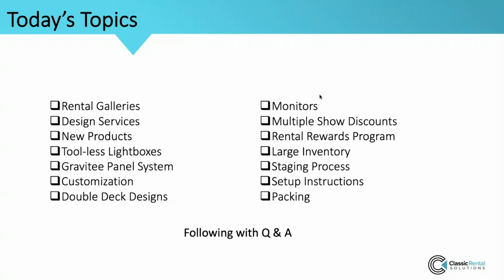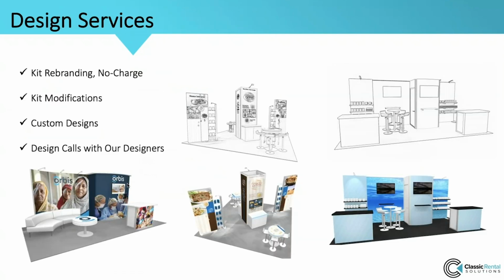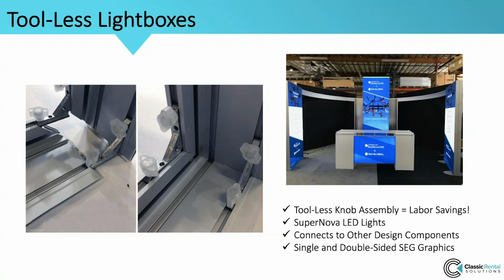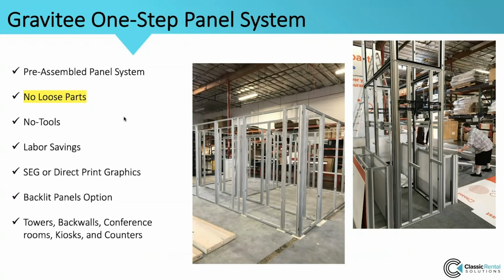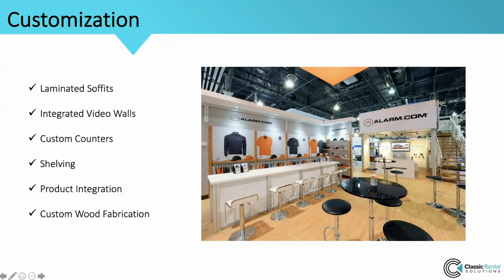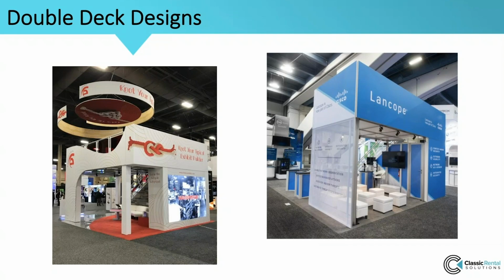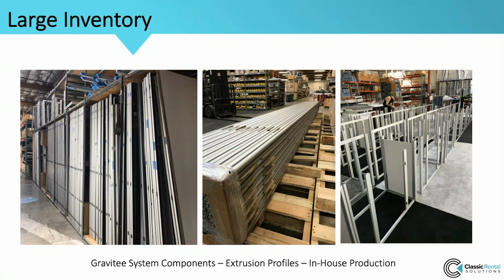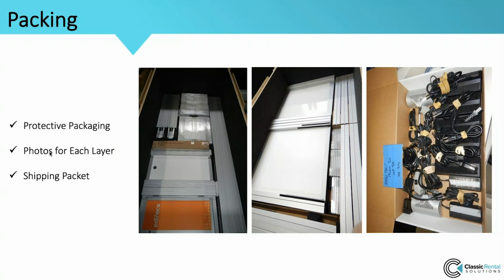Are You Prepared for the Rental Exhibit Surge? Here's What You Need to Succeed!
Are You Prepared for the Rental Exhibit Surge? Recorded on June 16, 2020

The COVID-19 pandemic has caused unprecedented upheaval in trade shows and events. Cancelled or postponed shows, restricted travel, and uncertainty about marketing spends. When trade shows return in Q3/Q4 and Q1 2021, exhibit footprints and budgets will be smaller, and companies will be searching for more bang for the buck. You don't have to be a psychic to predict that rentals will be more important than ever for trade shows, events, and sales meetings.

Are you ready? The Classic Rental Solutions team shares an overview of trends, new products and designs, and the steps we're taking to ensure your success with rentals.

Agenda Topics:

· New Products/Designs
· Gravitee System Designs
· Tool-Less Lightboxes
· Monitors
· Large Inventory
· Flexibility as a Rental Vendor
· Staging & Staging Photos
· Packing Photos
· Setup Instructions
· Design Services for Rebranding, Modifications, Custom Designs
· Multiple Show Discount Incentives
· Rental Rewards Program

Since 1993, Classic Exhibits has been North America's leading builder of quality trade show exhibits for professional exhibitors. Browse through 1500 contemporary displays or request a custom design personalized to your trade show marketing goals.

Find success on the trade show floor with an exhibit that reflects your marketing message... at a price that will make your CFO giddy.